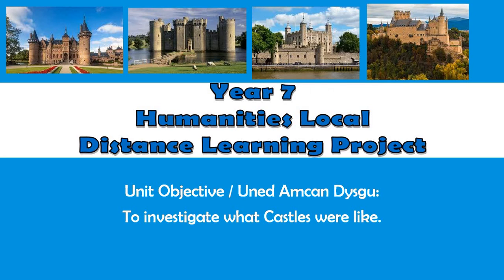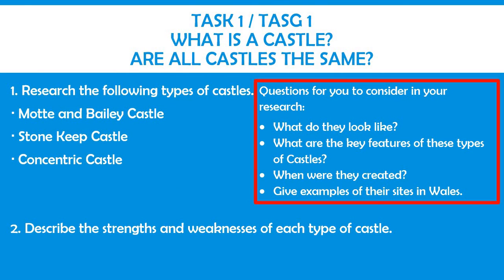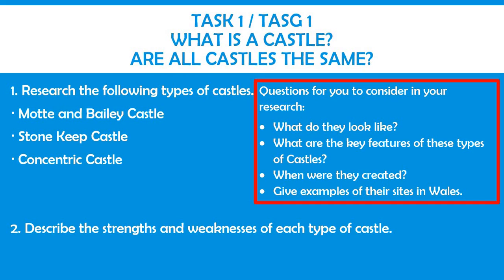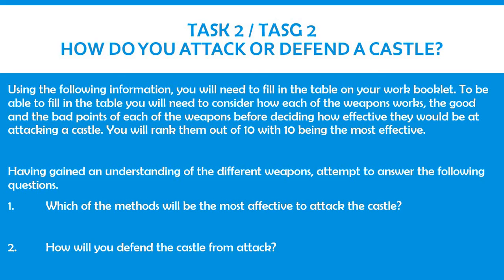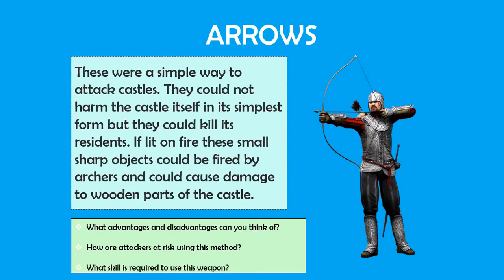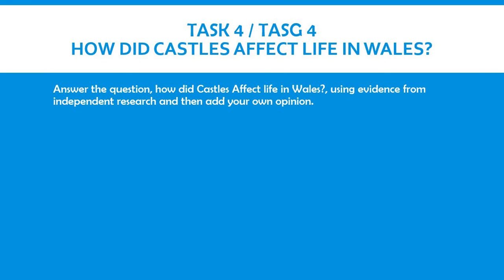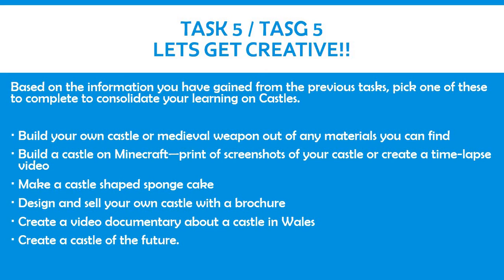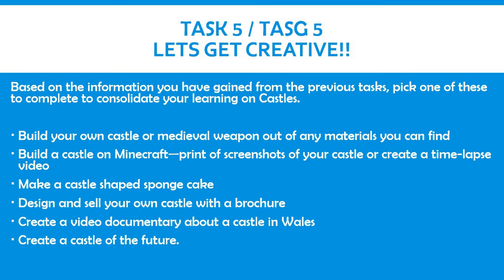Year 7 - Humanities - Castle Project Video